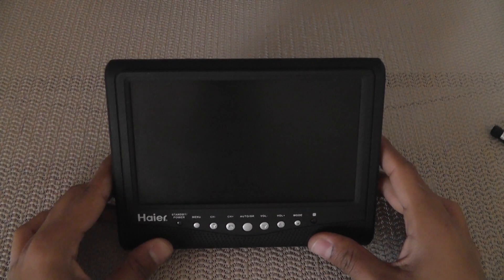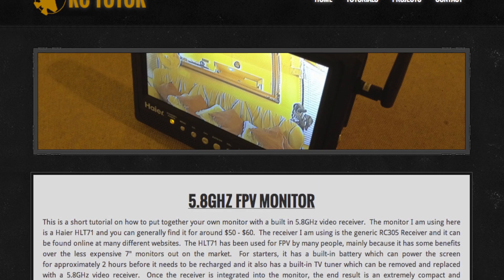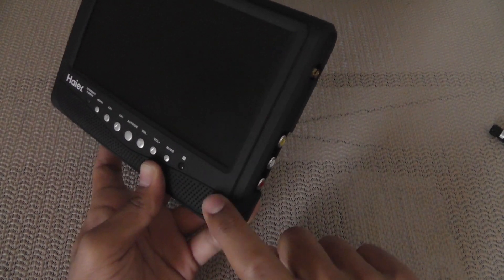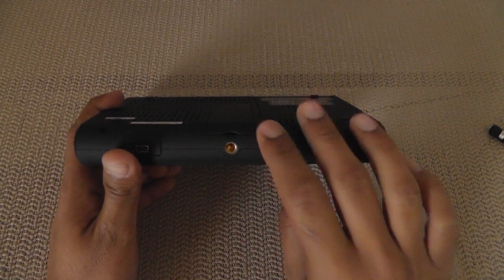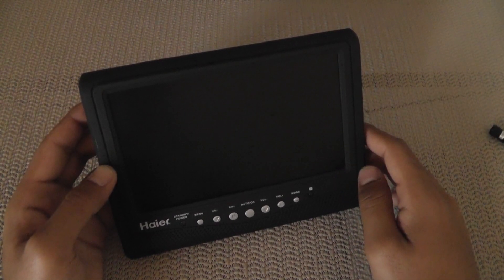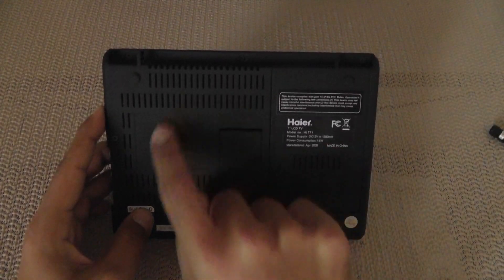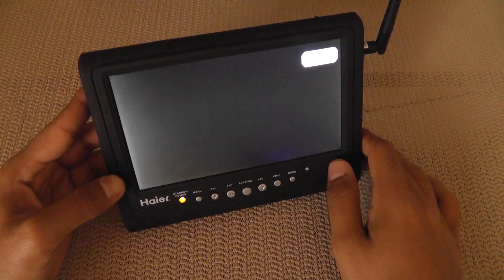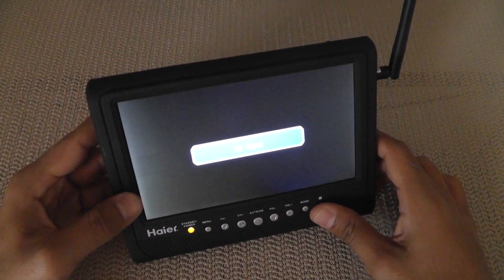5.8GHz FPV Monitor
This is a short video overview of my DIY 5.8GHz FPV monitor.  I use this monitor to fly FPV on my quadcopter and it has worked very well so far.